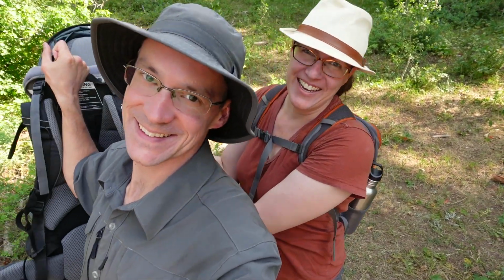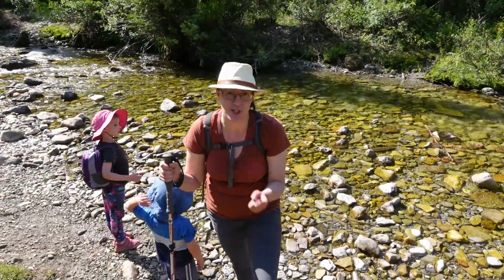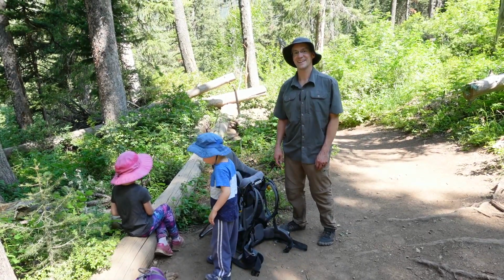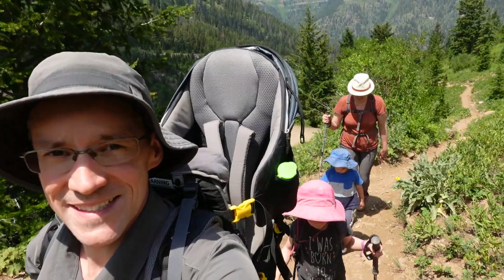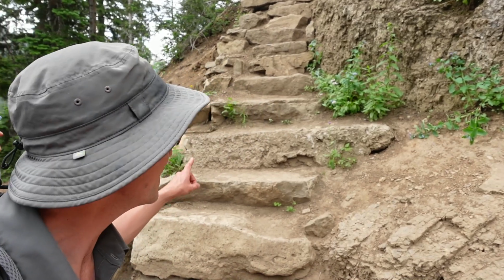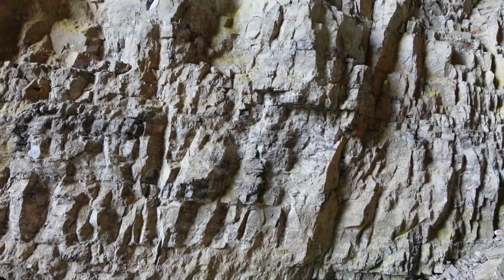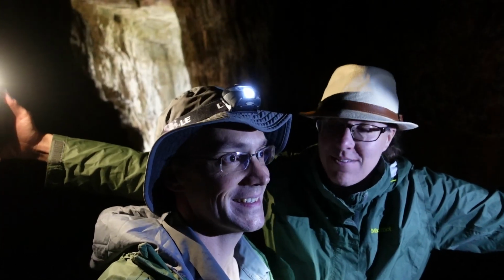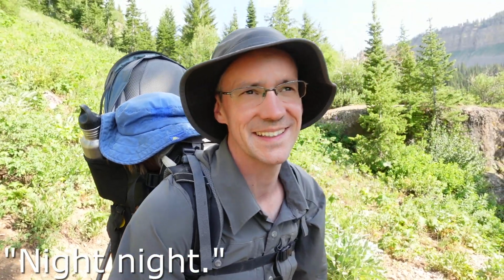Best Teton Valley Hikes - Darby Canyon Wind Cave Trail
One of the best Teton Valley hikes is in Darby Canyon near Driggs Idaho! The Darby Wind Cave Trail is 6.3 miles round trip with 1800 feet of elevation gain. The hiking trail rewards you with a massive cave entrance with a waterfall coming out of it! Just over a ridge from Grand Teton National Park, sometimes it is referred to as Darby Wind Cave or Fossil Mountain Cave. Whatever it is called, this is the best hike we have done all year!

*Note: This is a rerelease of a video we filmed back in 202 that had some problems.

Jayco Pinnacle 37MDQS // Teton Valley, ID // Filmed July 2021

Do you want to pick our brains on anything RV life and family travel related? We'd love to chat!

00:00 Darby Wind Cave: One of the Best Teton Valley Hikes
01:13 Hiking Up Darby Canyon
05:59 Up on the Ridge & Climb to the Top
08:27 Waterfall & Darby Wind Cave

Shop our Amazon storefront for our favorite items mentioned in our videos

If you like our content would you mind leaving a little tip to help keep us on the road & creating? We appreciate your support!

Music

About Us